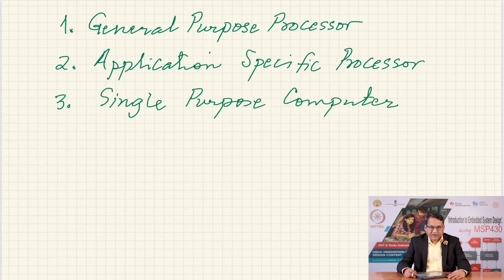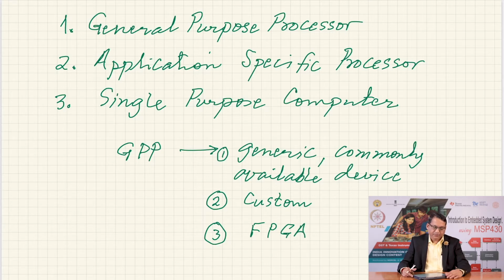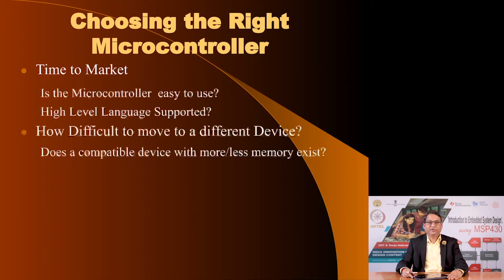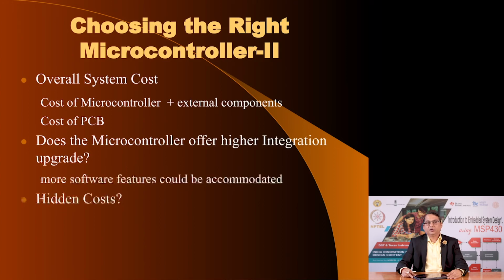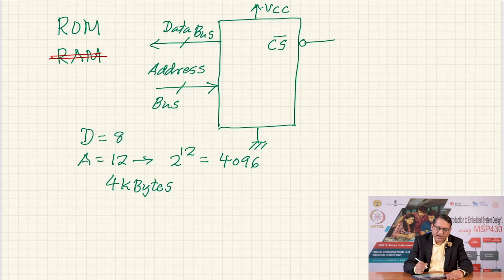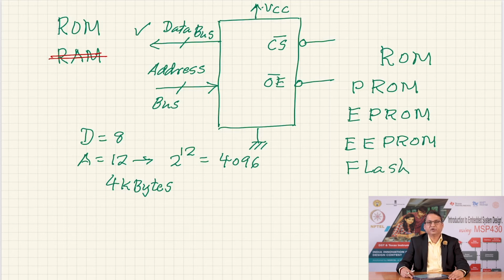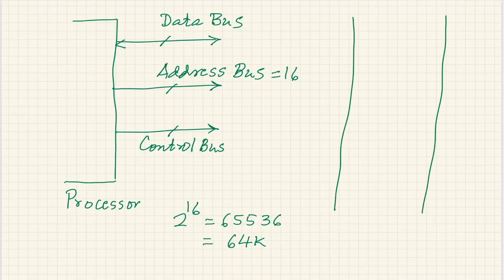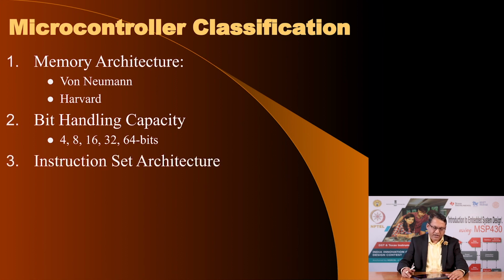Introduction to Embedded System Design. Lecture 3.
NPTEL MOOC course on Introduction to Embedded System Design